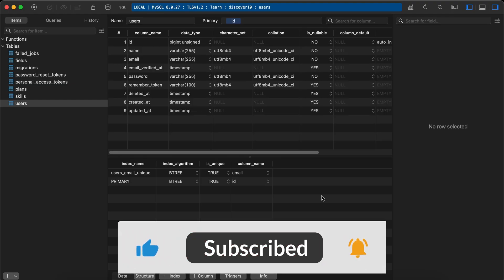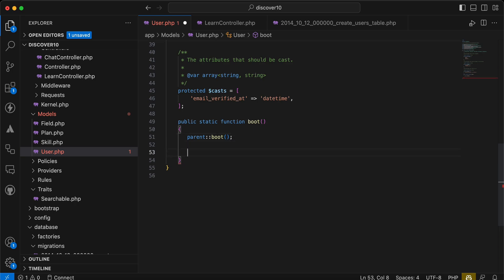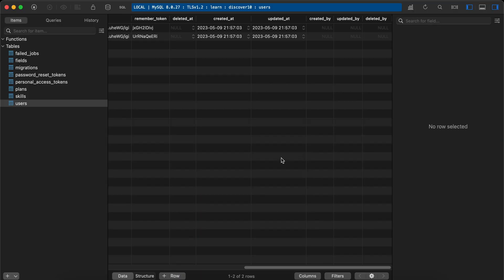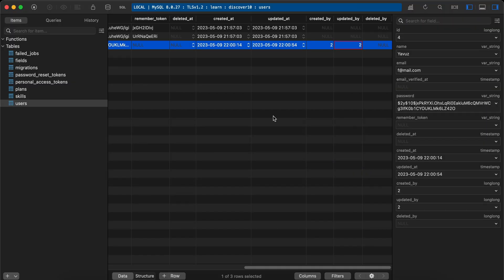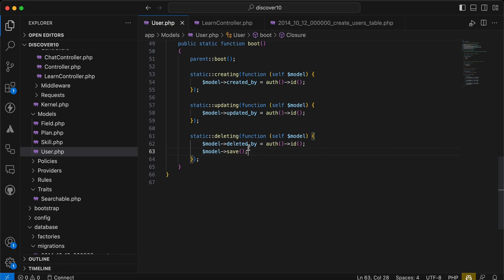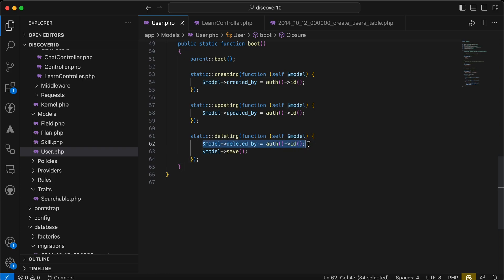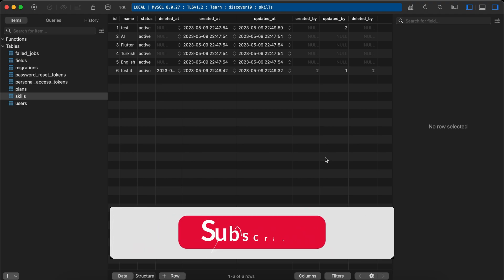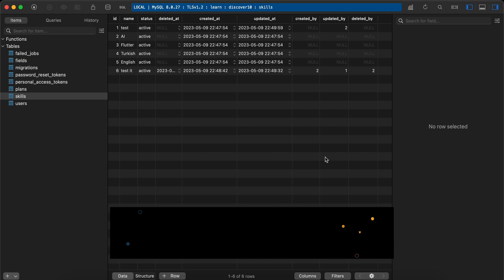How to Create Your Own Userstamps Trait and Revolutionize Your PHP Development (No More Packages!)